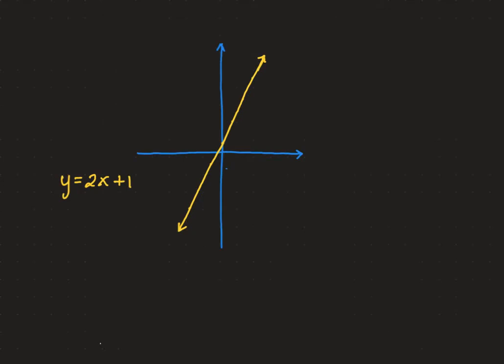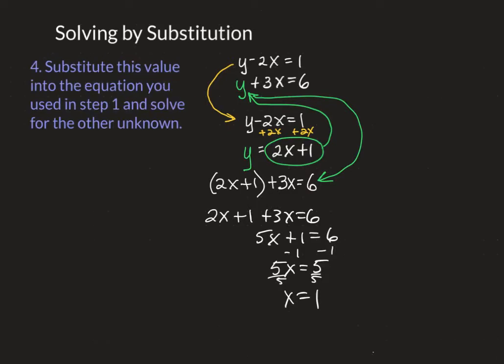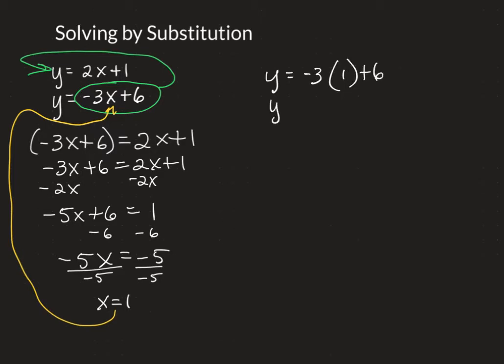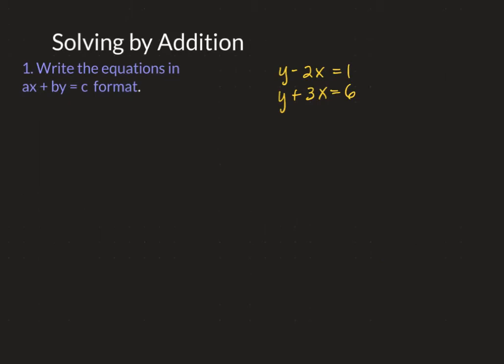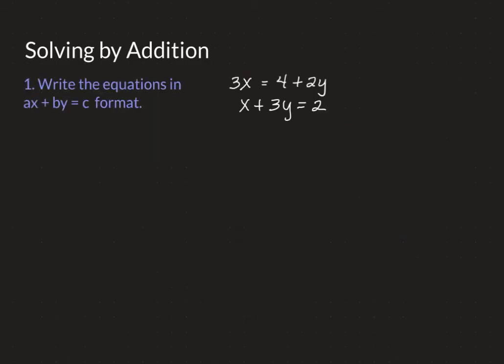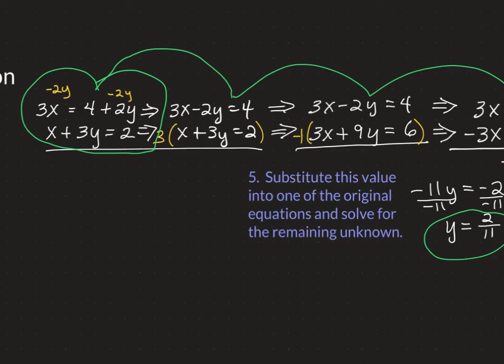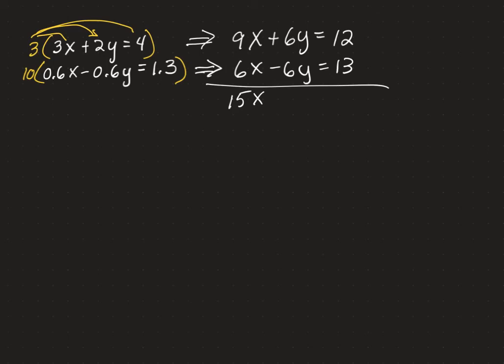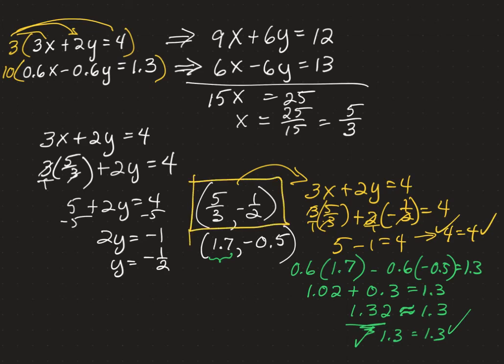MAT 130 Sect. 5.3 Systems of 2 Equations in 2 Unknowns